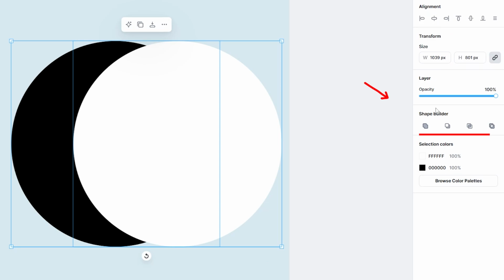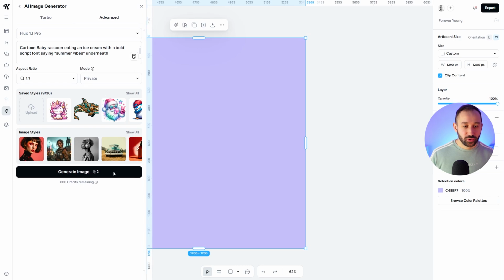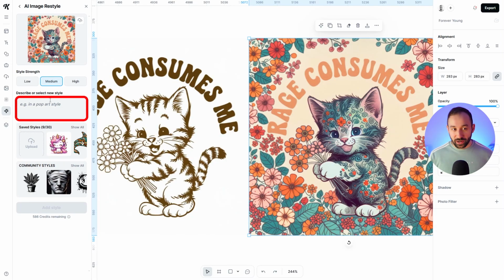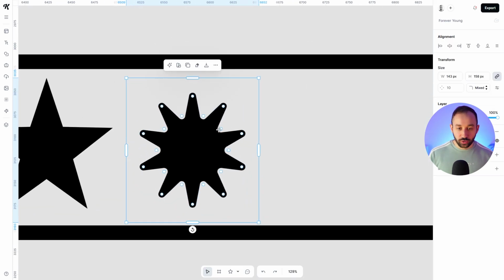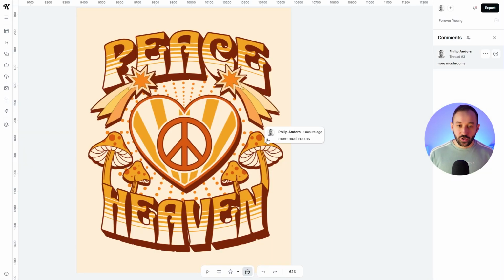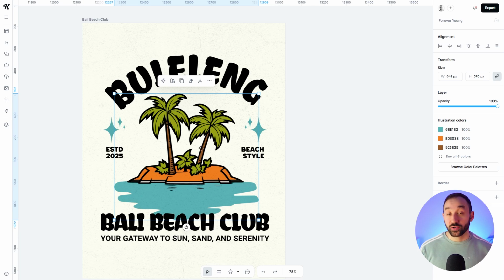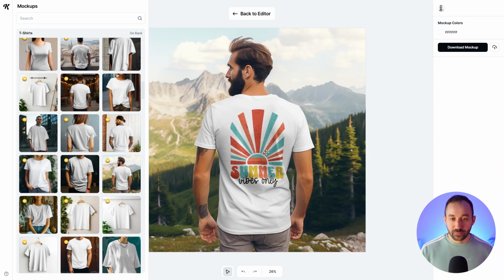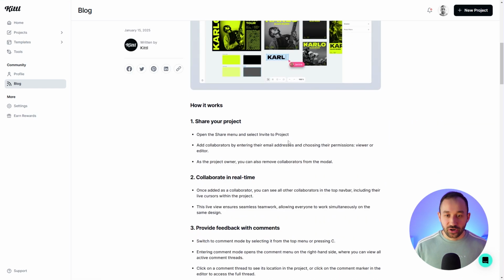*NEW* Kittl 2.0: Flux Pro, Vectors, Fonts & More!🤯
CHAPTERS
00:00 Kittl 2.0 is out!
00:40 New User Interface
02:05 Flux Pro 1.1 Ai
04:29 Ai Image Re-style
06:51 New Vector Features
10:36 Live Collaboration
12:26 Guides & Rulers
13:58 Download Selection
15:38 Monotype Fonts
16:46 New Mockups
18:02 Brand Kits & Design Bundles
20:06 Bonus Tips